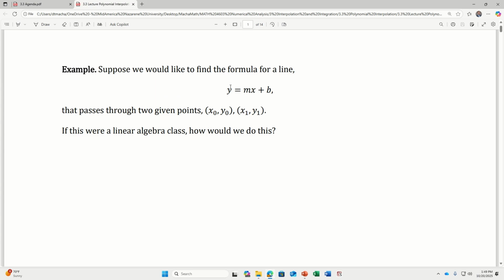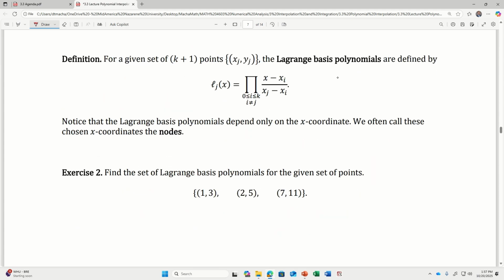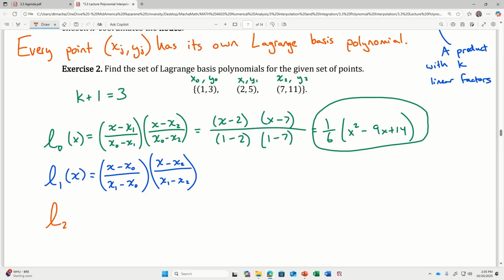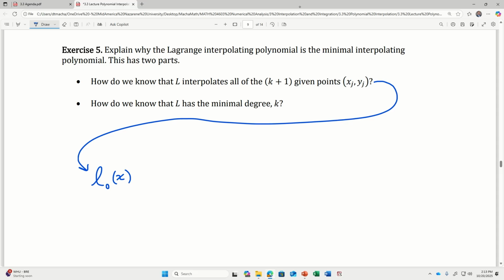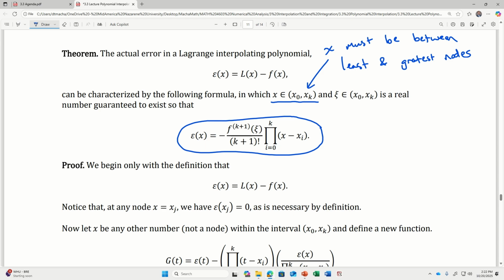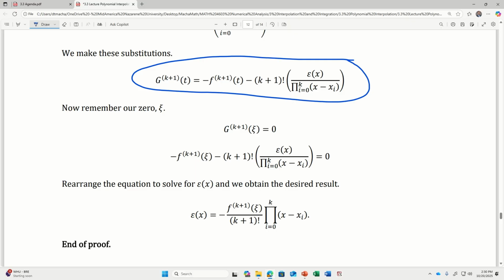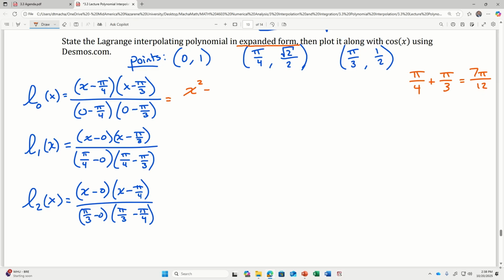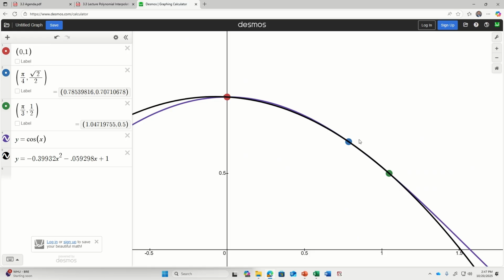3.3 Polynomial Interpolation (Numerical Analysis)